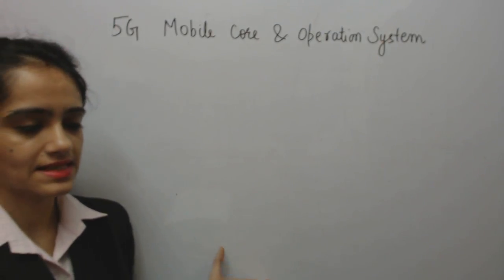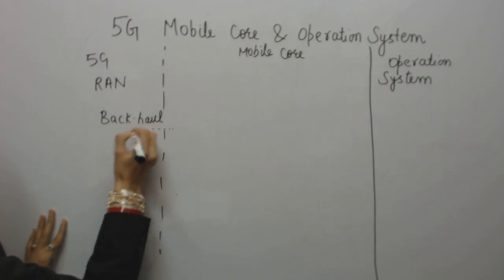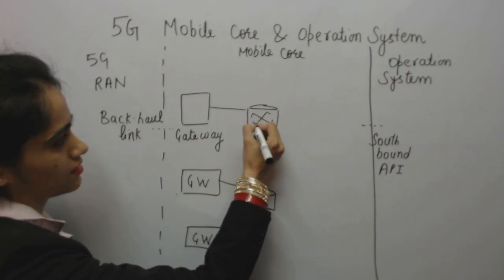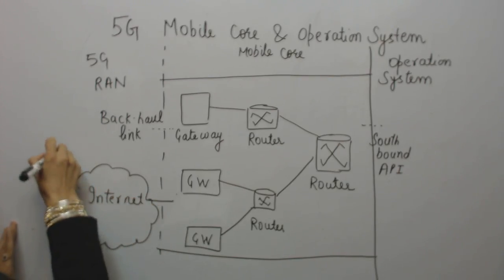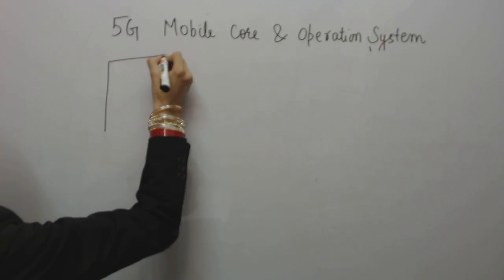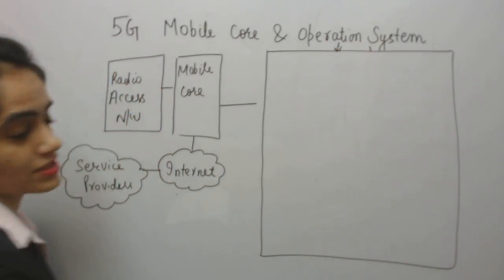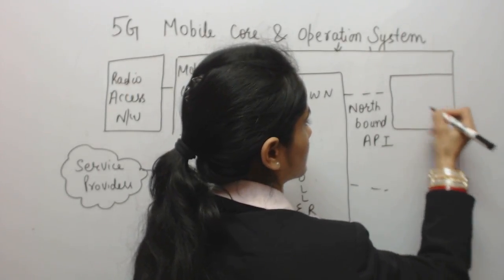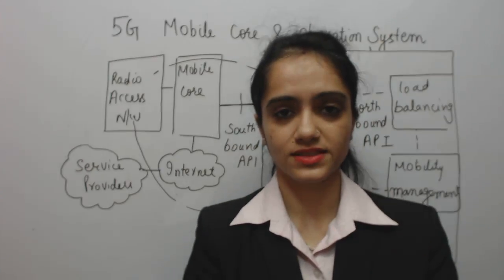5G Mobile Core and Operation System by TELCOMA Global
This video covers 5G Mobile Core and Operation System, back haul link, south bound API,, RAN, Mobile core , Architecture
5G Mobile Core and Operation System. This lecture explains the core network of 5th generation mobile networks or 5th generation wireless systems